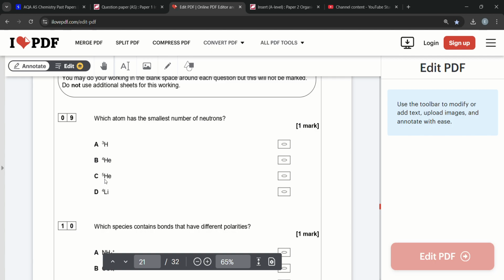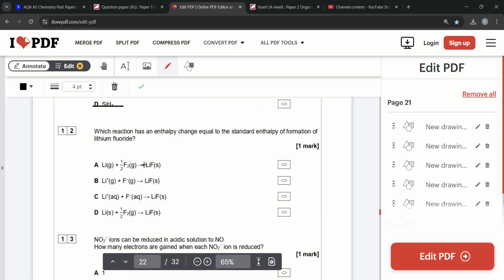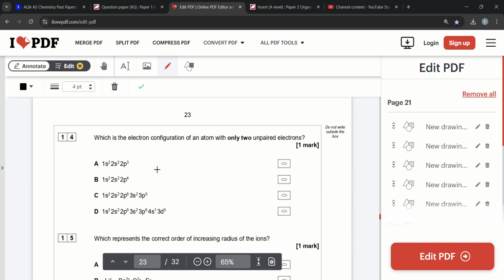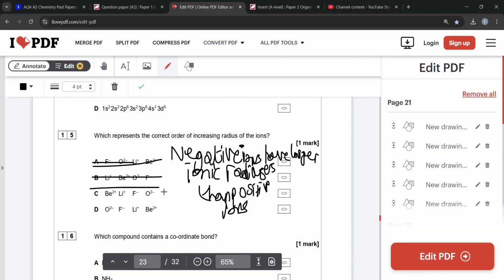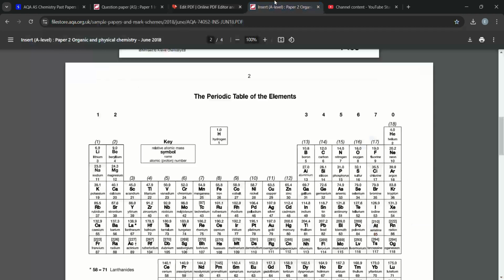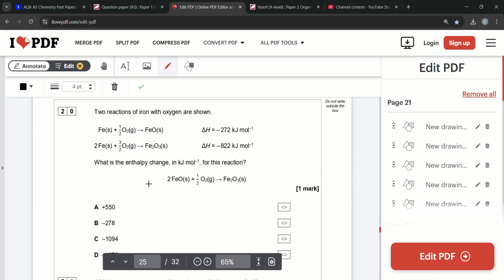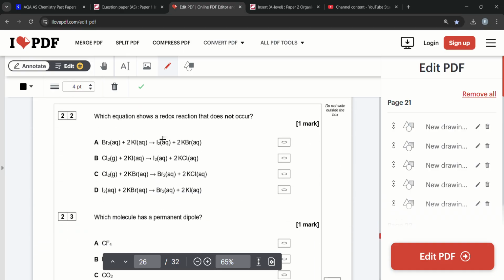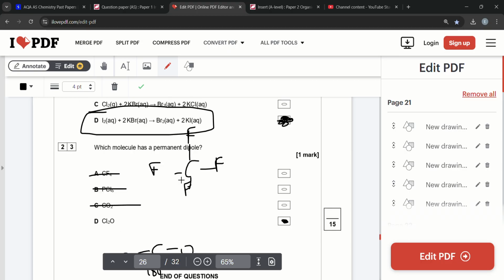AQA AS LEVEL CHEMISTRY 2020 PAPER 1 MULTIPLE CHOICE QUESTIONS